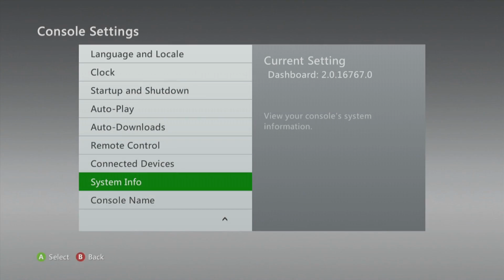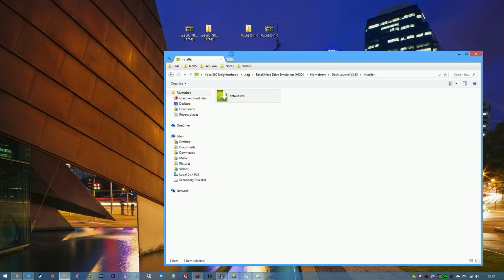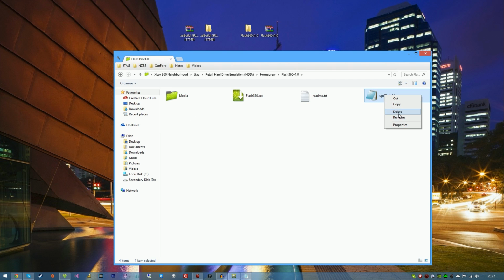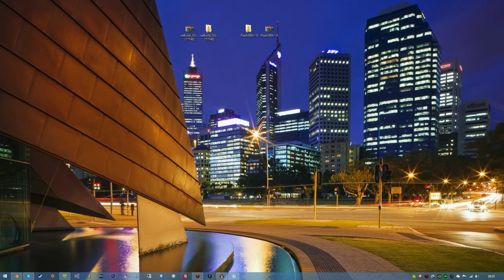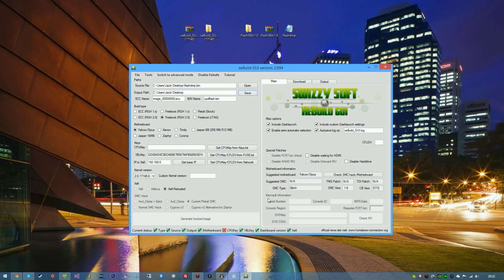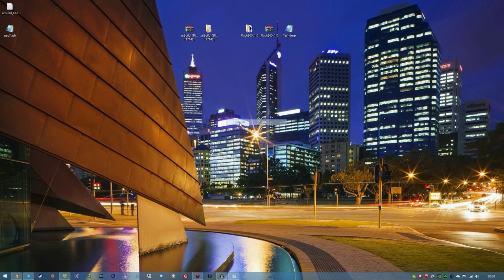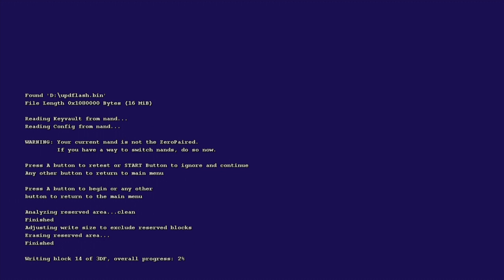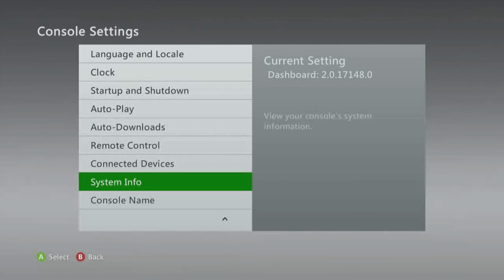How To Update JTAG/RGH To Latest Dashboard (17511)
Note: After updating your dashboard to any kernel it will always prompt you with a small update after, it's safe to do so as it's just the avatar update and won't effect your console in any way.

Song Names:
David Bulla - Highlife (Original Mix)
Krale - Frontier 7